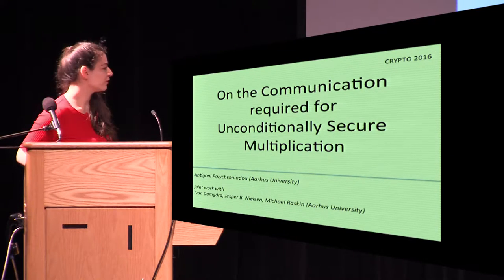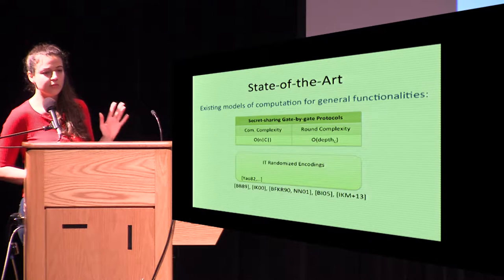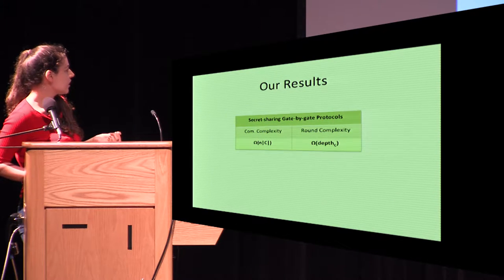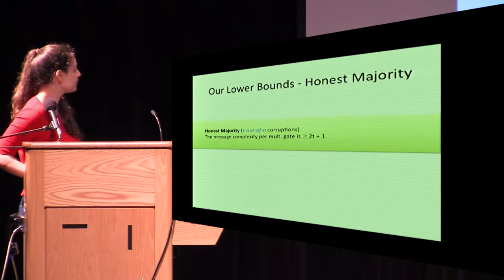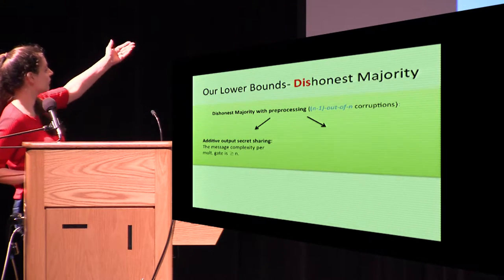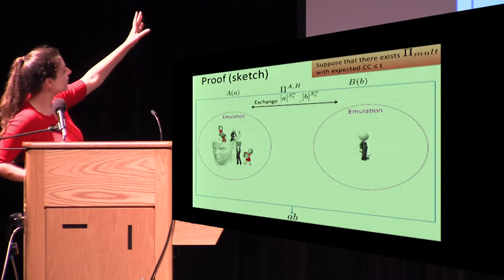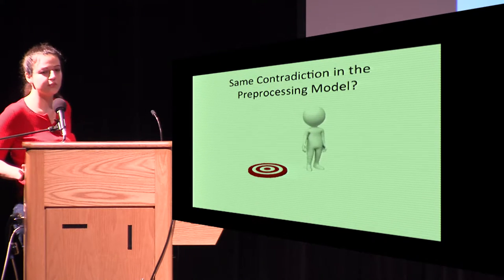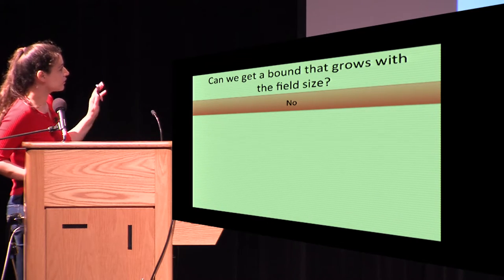On the Communication required for Unconditionally Secure Multiplication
Ivan Damgård and Jesper Buus Nielsen and Antigoni Polychroniadou and Michael Raskin, Crypto 2016.